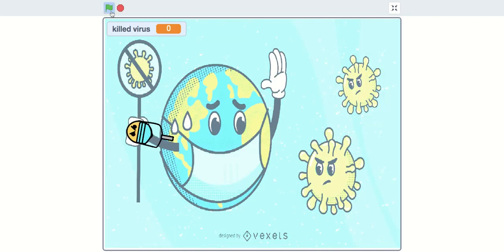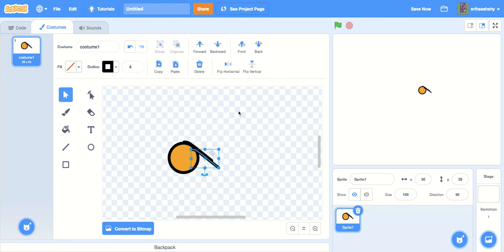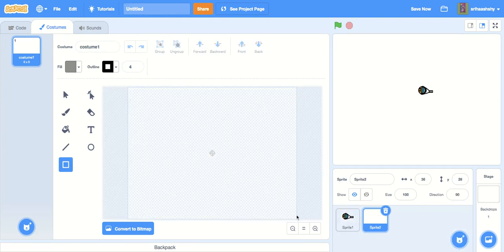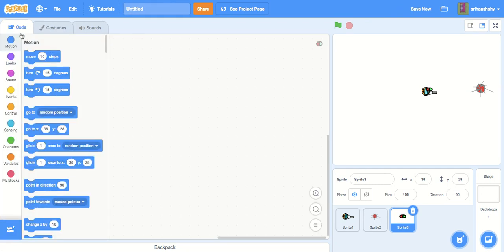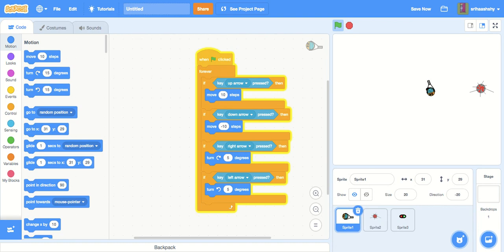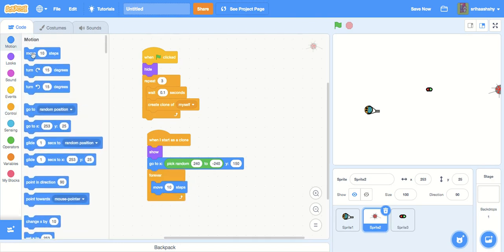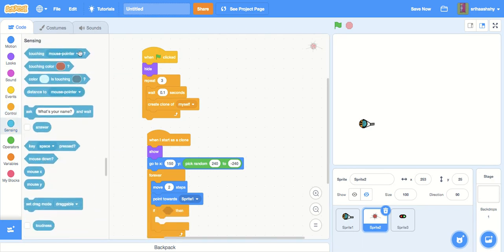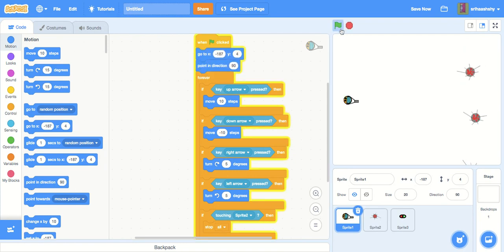how to make carona video